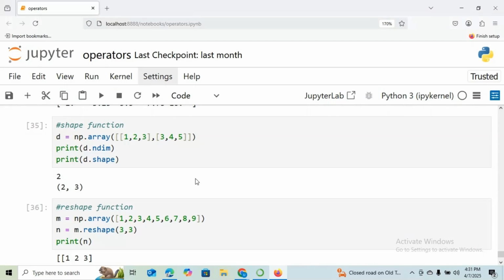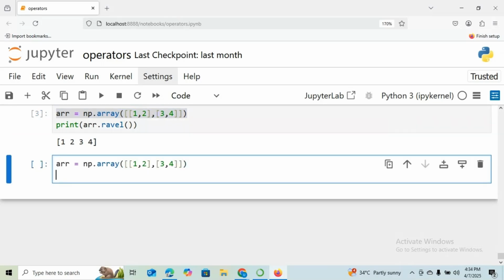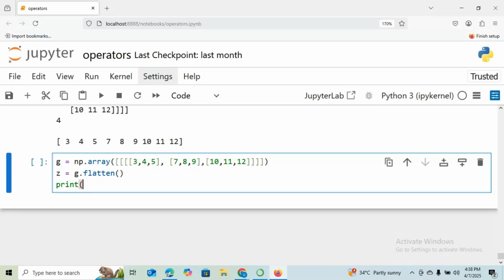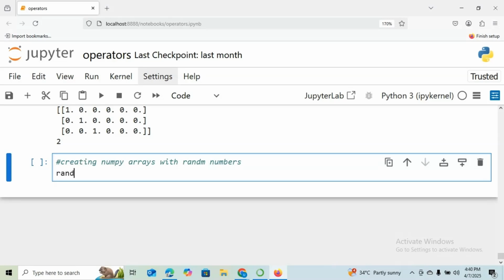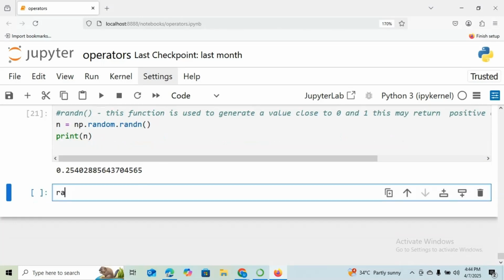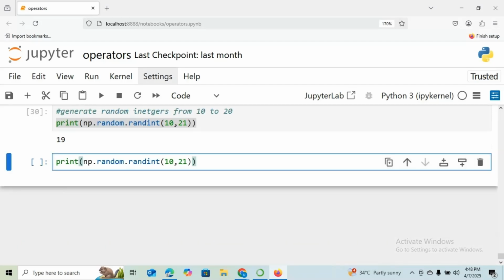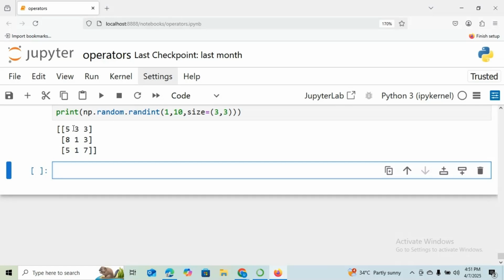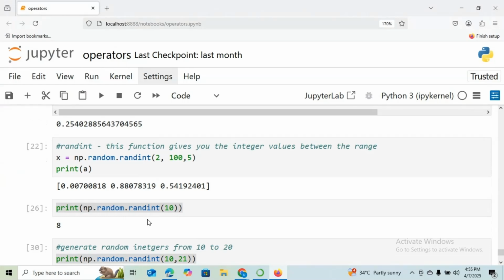Day 22 Python Series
🔢 Day 22 – NumPy in Python | 30-Day Python Series 🔢

Welcome to Day 22 of our 30-Day Python Series!
In today’s session, we’re diving deep into NumPy, one of the most powerful Python libraries for numerical computing and data analysis.

📌 Topics Covered:

✅ ravel() vs flatten() – Learn the difference between these two functions to flatten arrays.
✅ Creating identity matrices with diagonal elements filled using np.identity() and np.eye()
✅ Generate arrays with random numbers using:

np.random.rand()

np.random.randn() – for normal distribution

np.random.ranf() – for uniform distribution
✅ Data Types in NumPy – Understand dtype, how to check and convert data types using astype()
✅ Arithmetic Operations in NumPy with examples on:

mod, reciprocal
Implemented across 1D, 2D, and multi-dimensional arrays
✅ Use of min(), max() functions and how to get index positions using argmin() and argmax()

📌 All concepts are explained with practical examples in Python to help you master NumPy easily!

✨ Whether you’re a beginner or revising, this tutorial will boost your Python data skills!